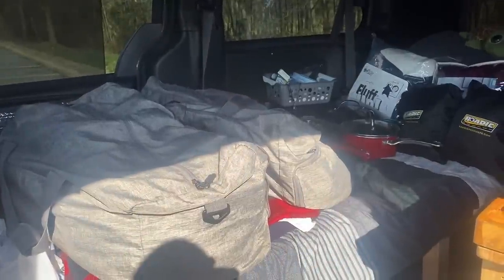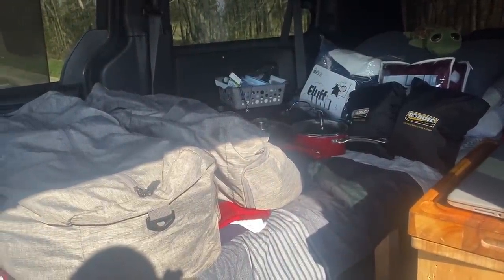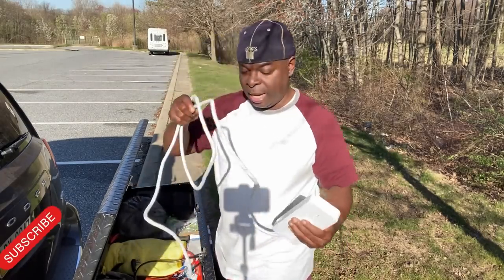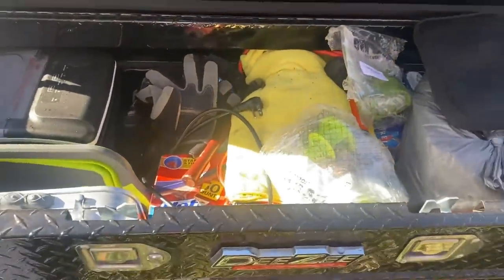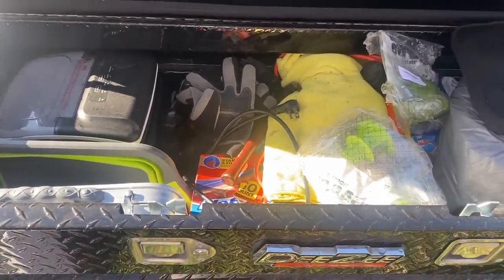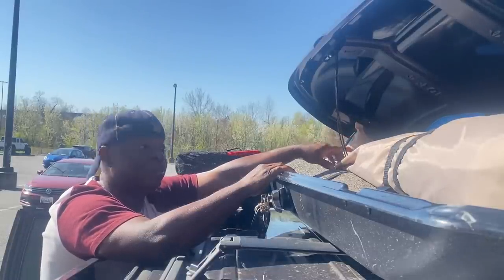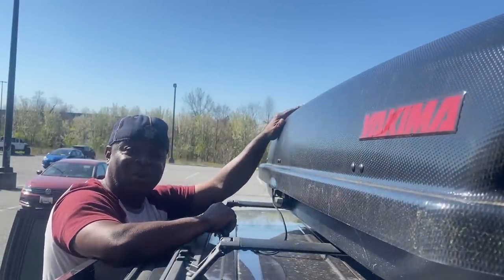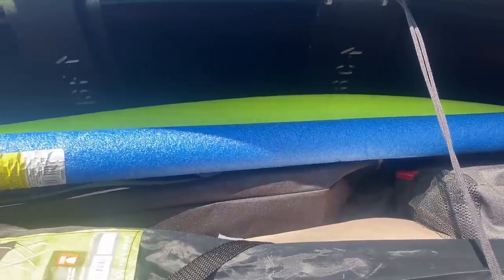Living In A Minivan | Where I Keep All Of My Stuff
Hey FOA. Where Do I store all of my things inside and outside of my minivan home? Today I’m going to show you where everything is.